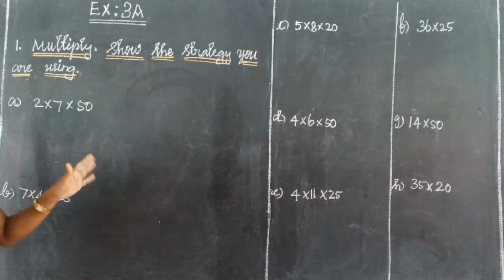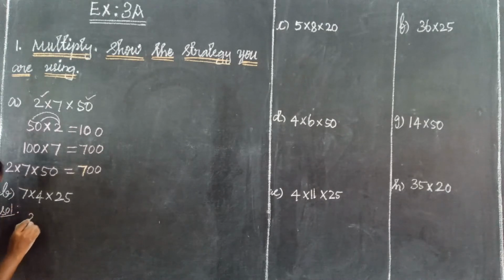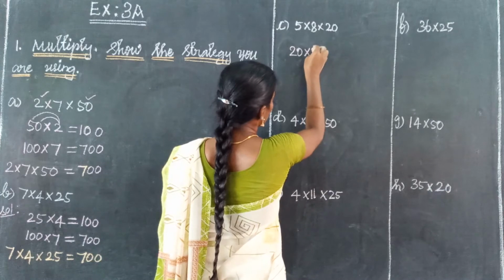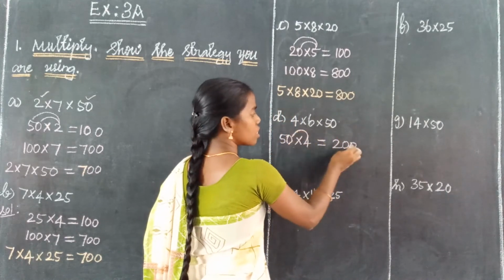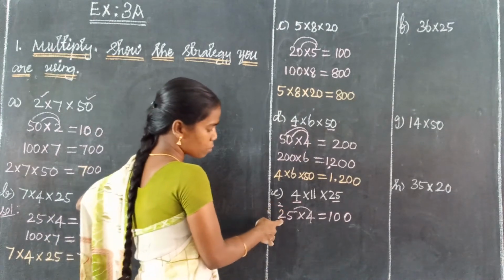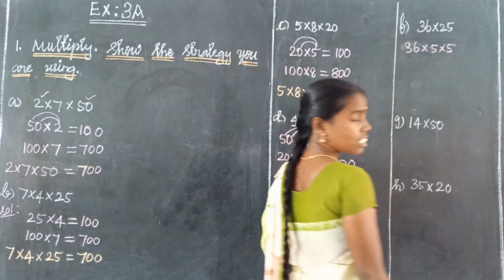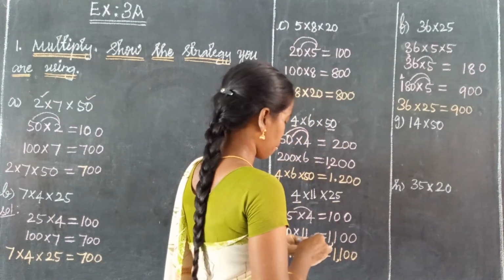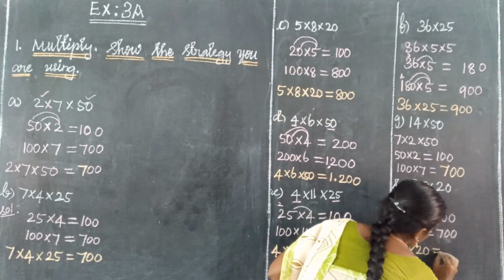EX 3A(A to H) Oxford Class 5 Mathematics